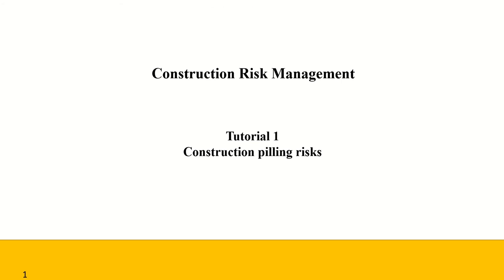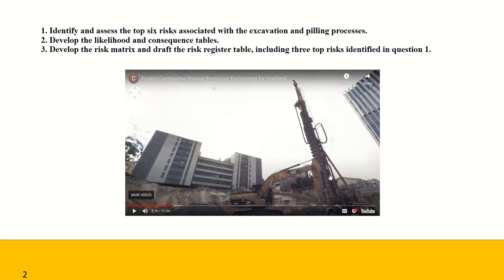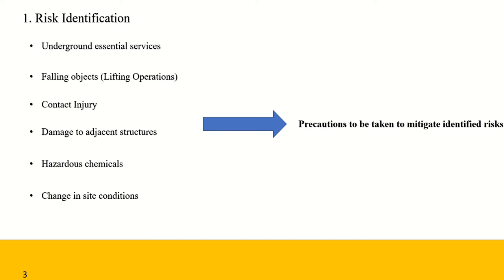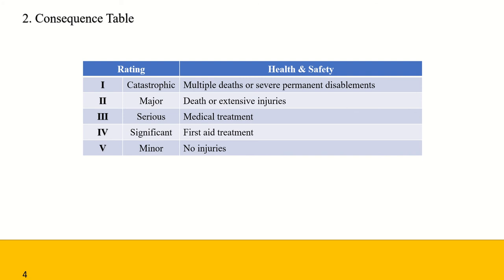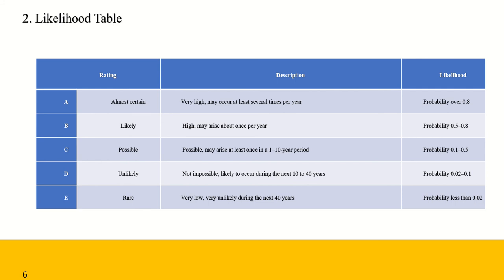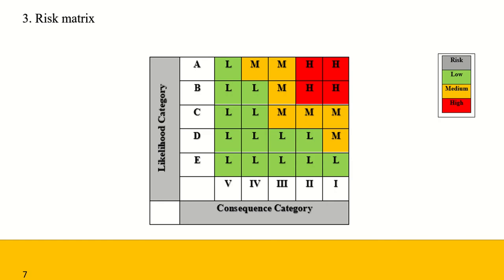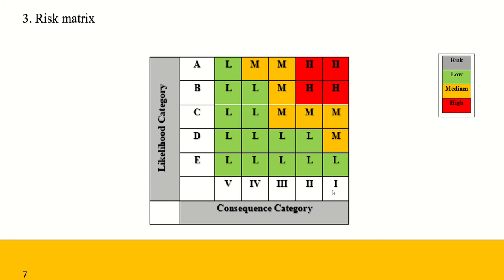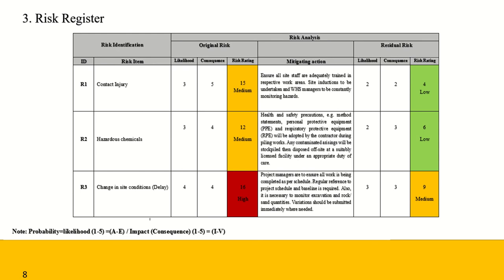Identify risks based on 360 Videos - Construction Risks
1. Identify risks in construction sites – An example of the excavation process
2. Suggest actions required to be taken to mitigate identified risks
3. Develop the Risk Register for the excavation project